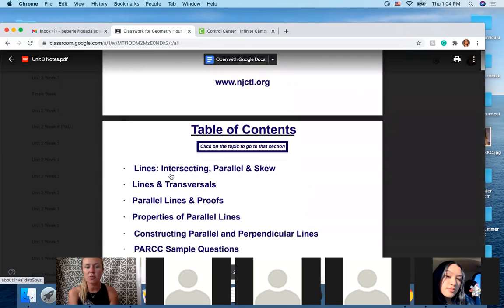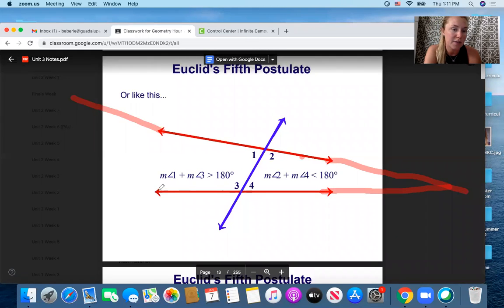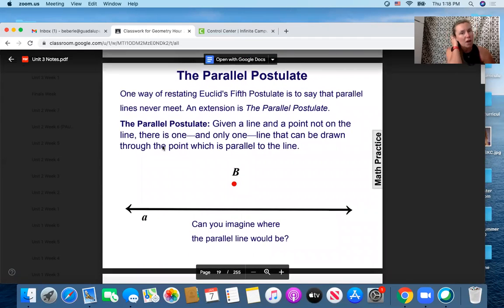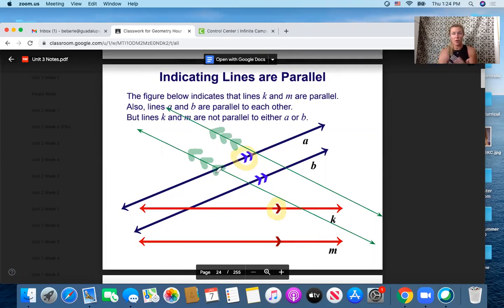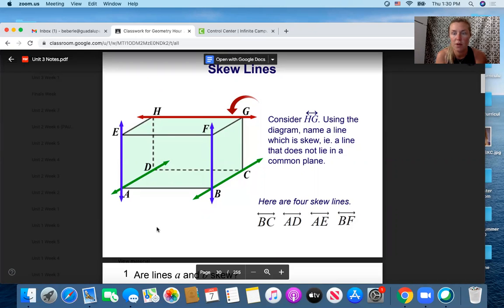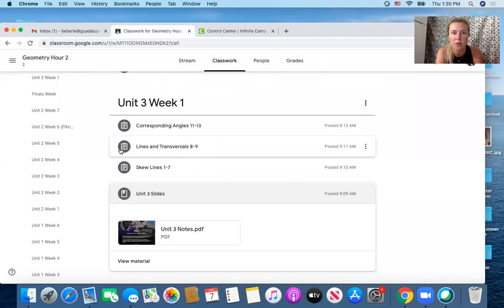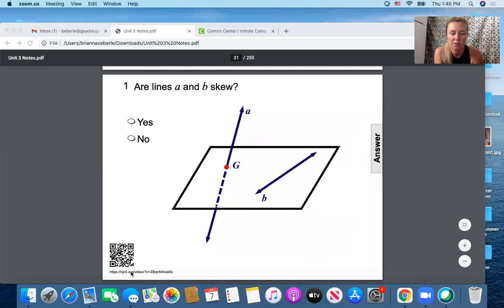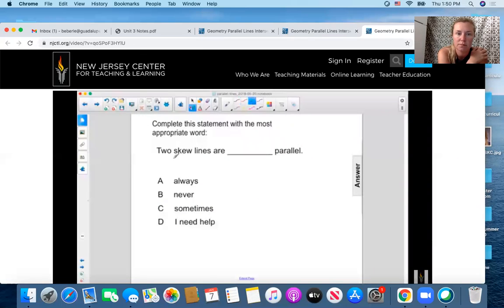Class 1/7-8/2021 Parallel and Skew Lines